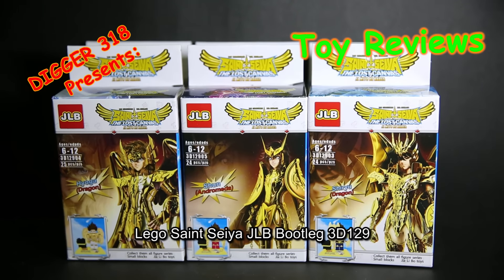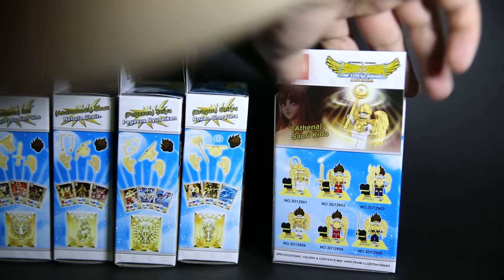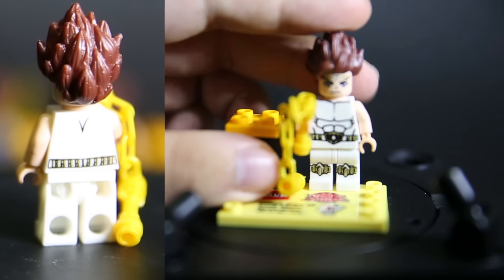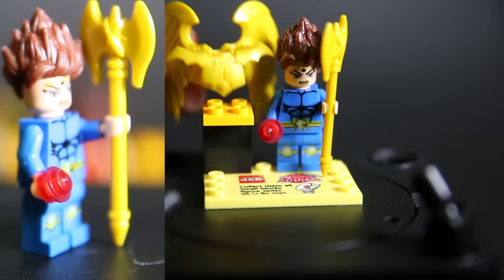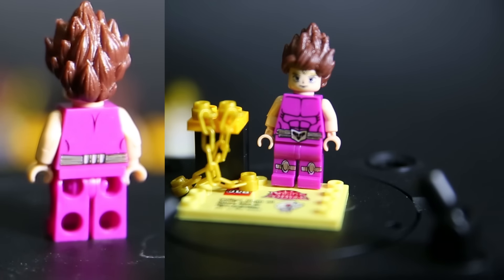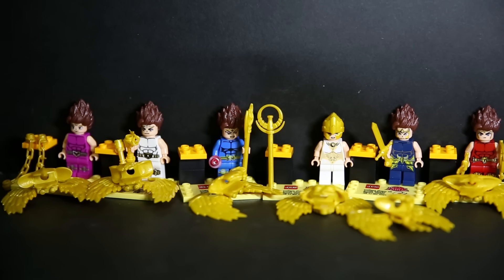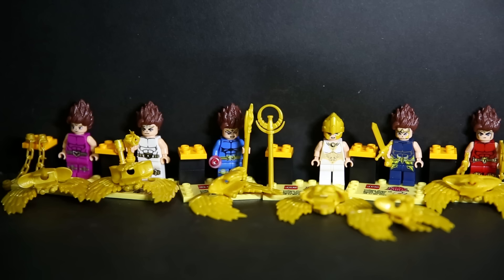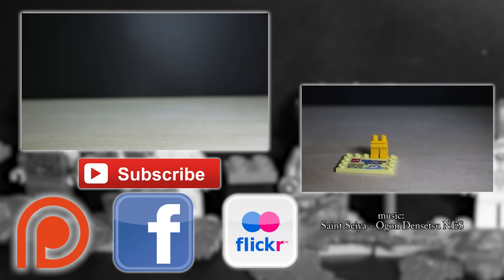Lego Saint Seiya JLB Bootleg 3D129 Review